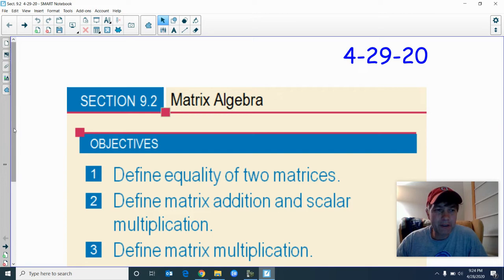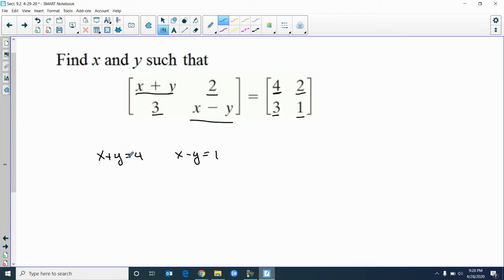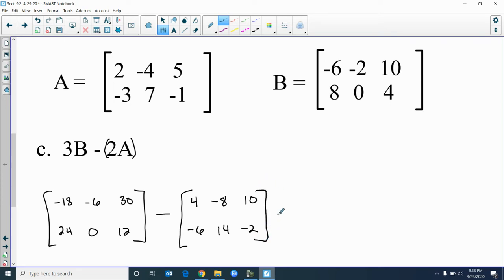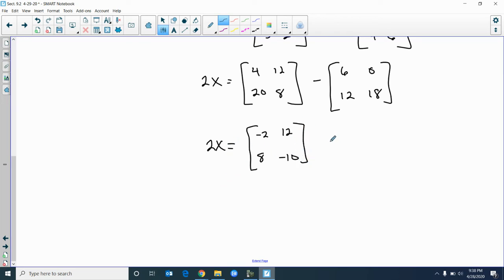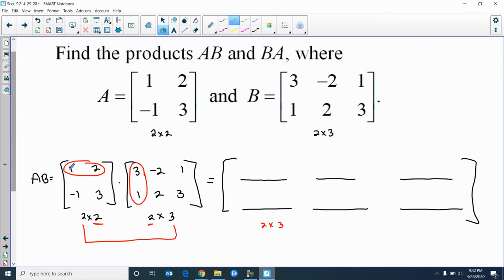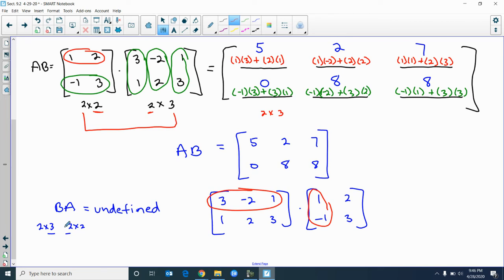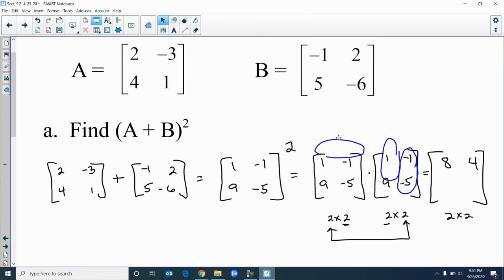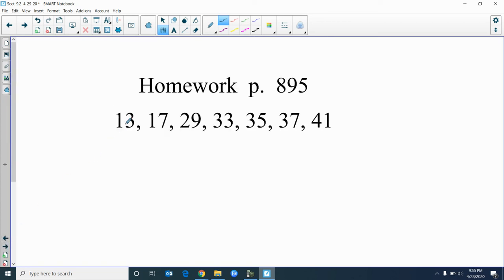Sect. 9.2: Apr 29, 2020